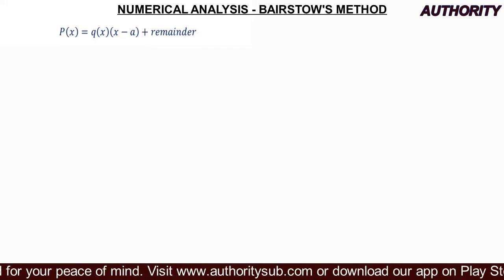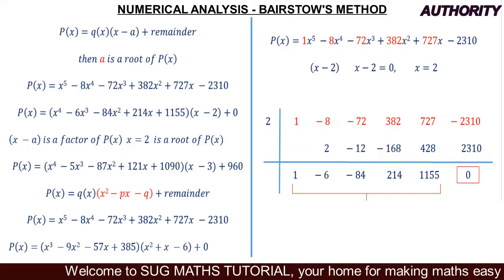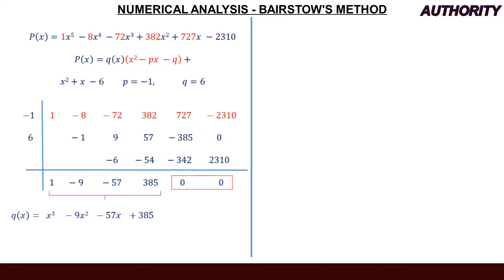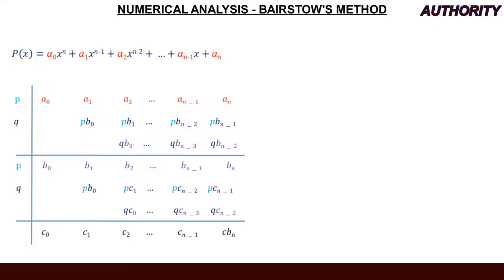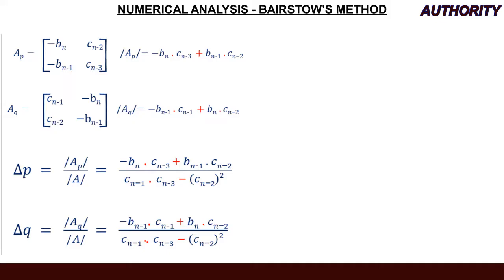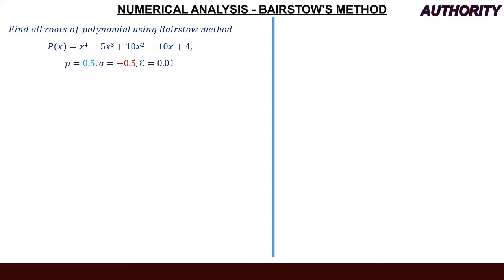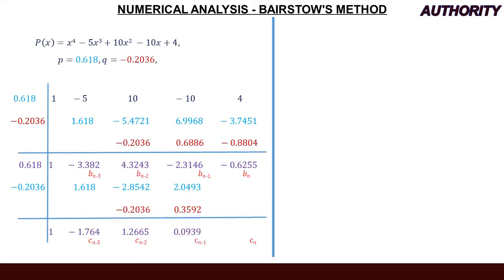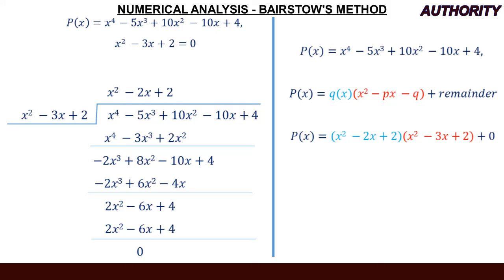Bairstow's method Explained with example